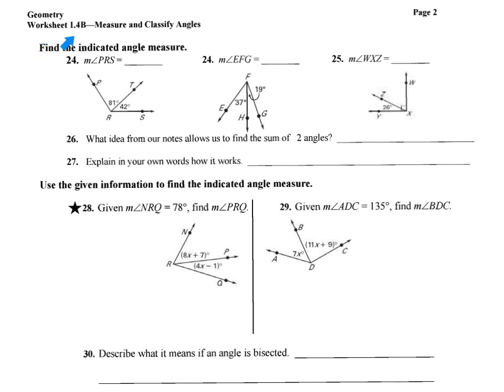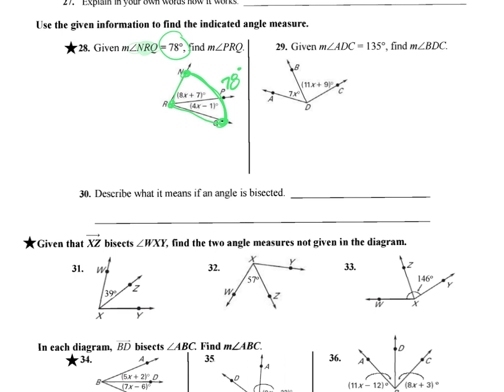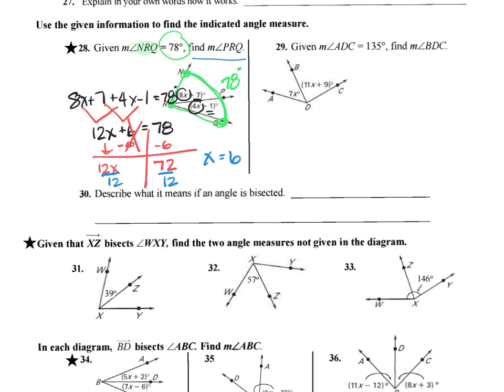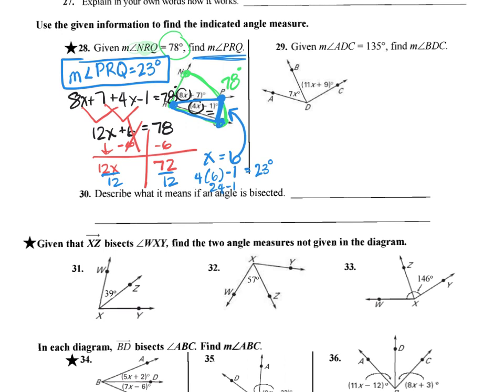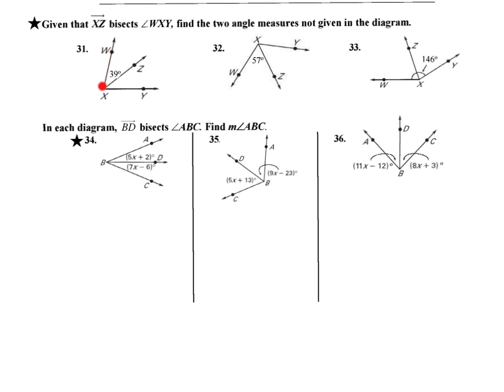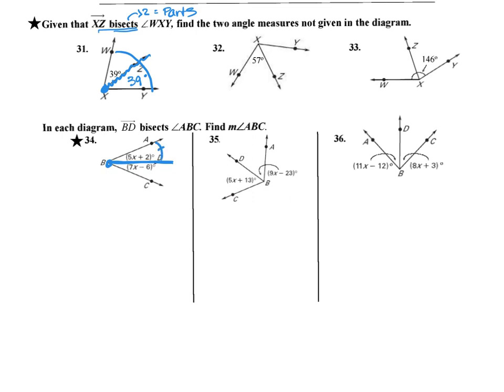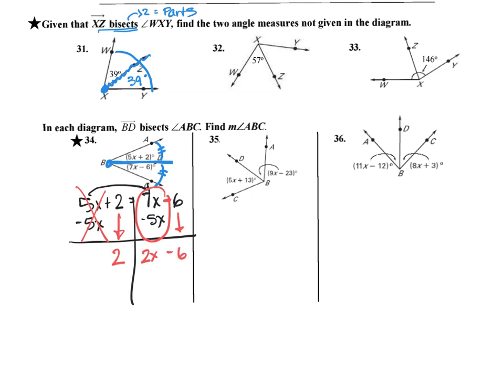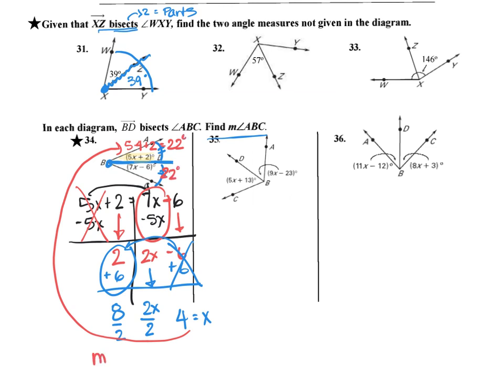v w1 4b pg2 measure and classify angles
#28--angle addition
#31-33--angle bisectors
#34--angle bisectors